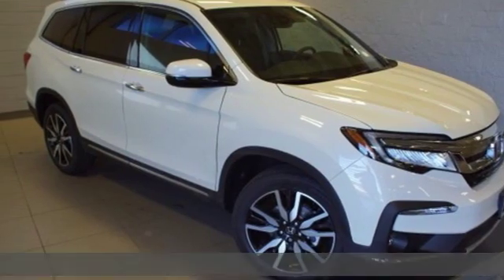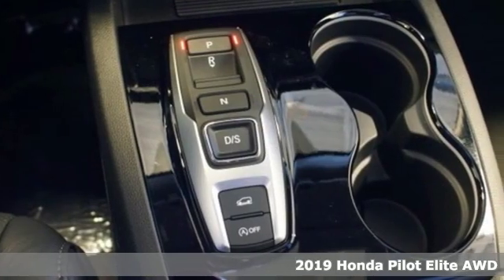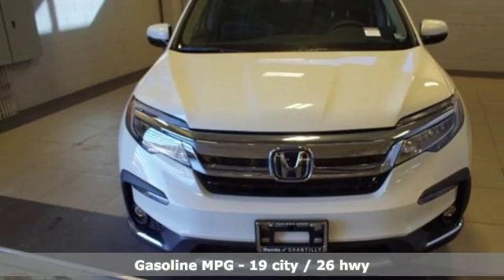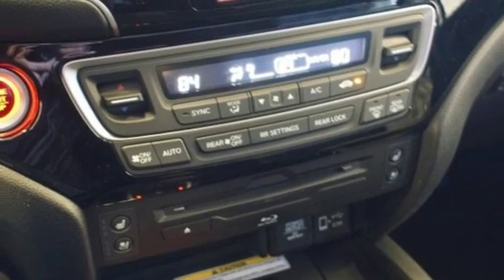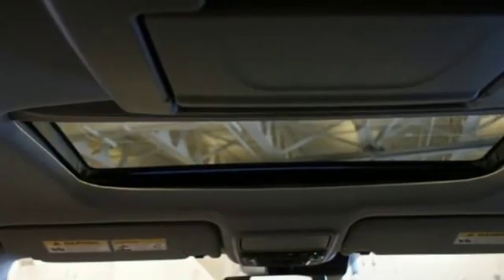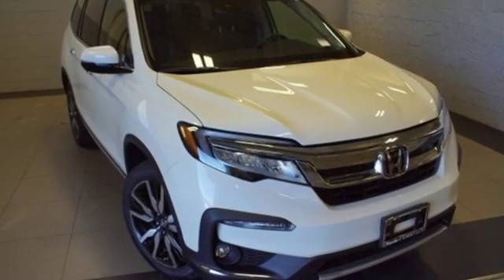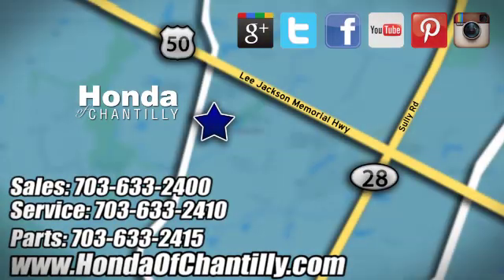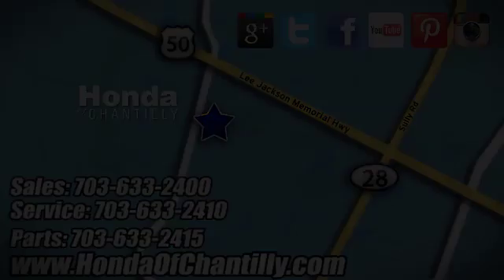New 2019 Honda Pilot Washington DC MD Chantilly, DC HCKB054696 - SOLD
Year: 2019
Make: Honda
Model: Pilot
Trim: Elite
Engine: 3.5L V6 24V SOHC i-VTEC
Transmission: 9-Speed Automatic
Color: White
Interior: Black
Stock #: HCKB054696
VIN: 5FNYF6H05KB054696
White Diamond Pearl 2019 Honda Pilot Elite AWD 9-Speed Automatic 3.5L V6 24V SOHC i-VTECbrbrRecent Arrival! 19/26 City/Highway MPGbrbrbrAll prices exclude taxes, title, license, and dealer processing fee of $699.00. Published price subject to change without notice to correct errors or omissions or in the event of inventory fluctuations. All features not on all vehicles. Vehicles shown are for illustration purposes only. MPG is based on 2017 EPA mileage ratings. Use for comparison purposes only. Your actual mileage will vary, depending on how you drive and maintain your vehicle, driving conditions, battery pack age/condition (hybrid only), and other factors.

Address:
4175 Stonecroft Boulevard